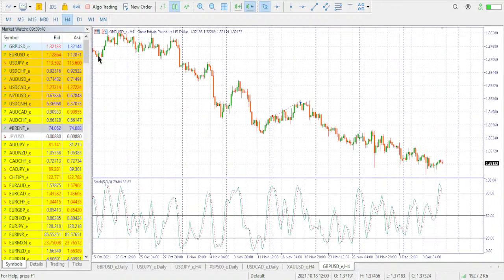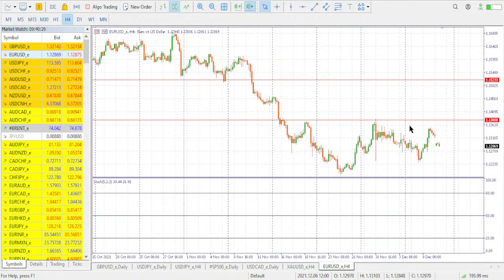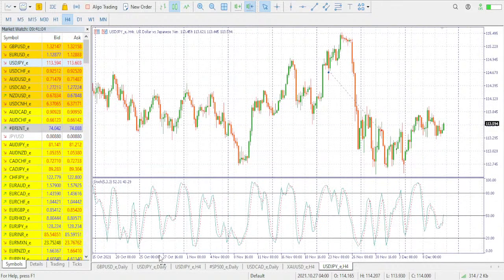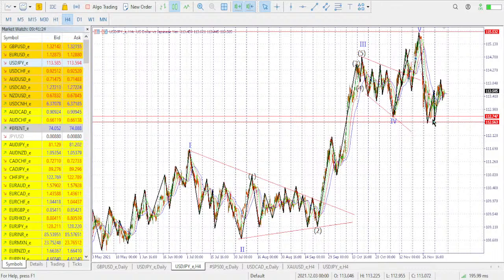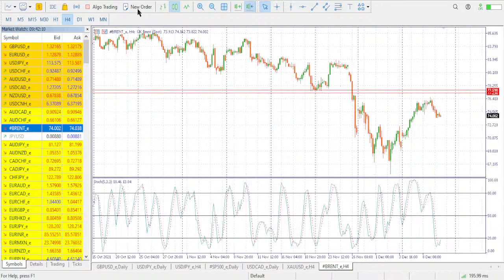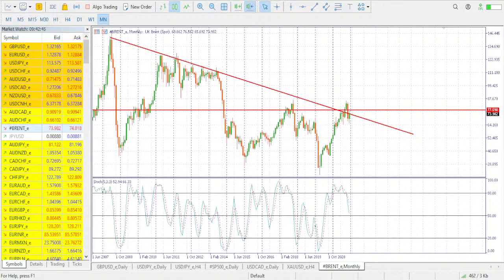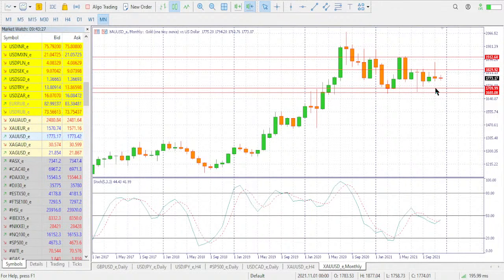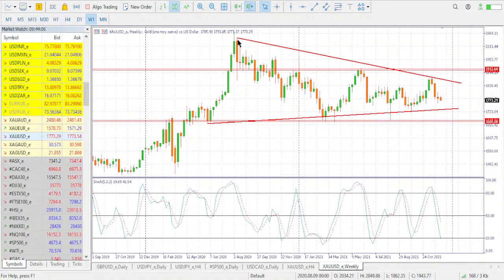Forex Forecast - 10 December 2021 [FRESHFOREX.COM]